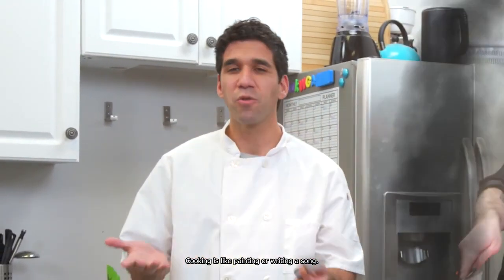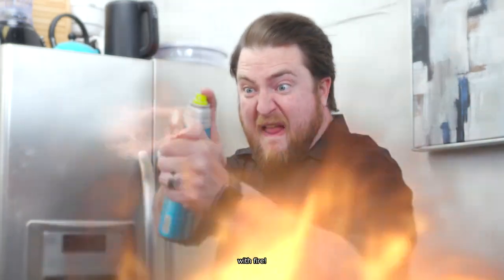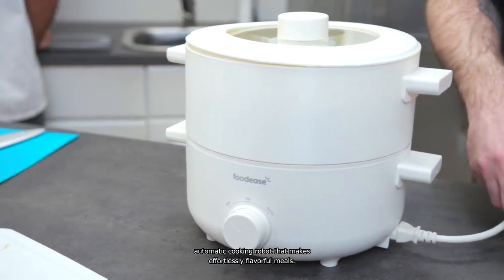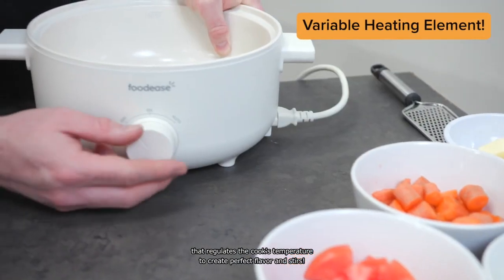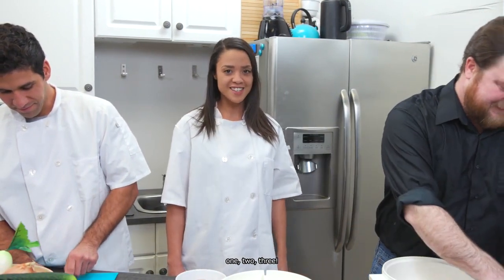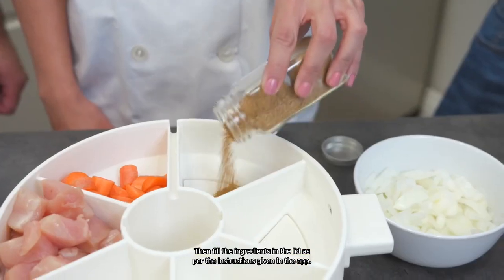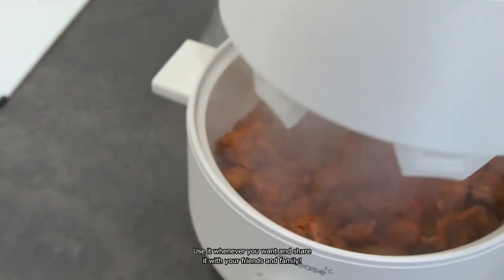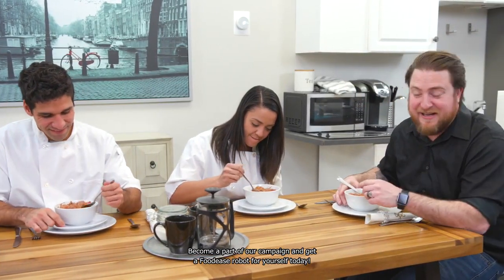Foodease: All-in-One Automatic Smart Cooking Appliance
Foodease is an innovative cooking appliance that can cook whatever food your heart (and gut) desires, from Indian curries and soups to pasta, risotto, fajitas, fry rice, and more. With foodease, you can have the delicious, healthy meals you crave right at your fingertips.
Select from our library of chef-designed recipes, curated to offer a variety of cuisines and meet dietary restrictions. Our unique container system is specially designed to keep each ingredient separate and fresh until you’re ready to cook. Simply load the containers with pre-measured ingredients according to the recipe.